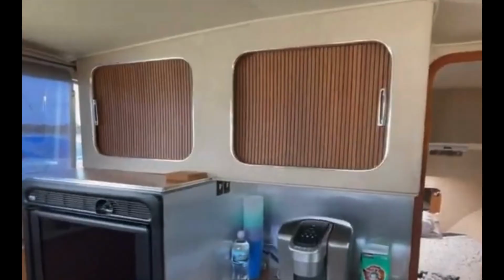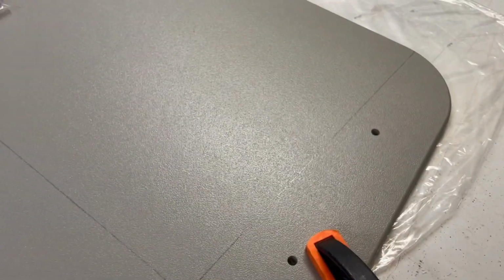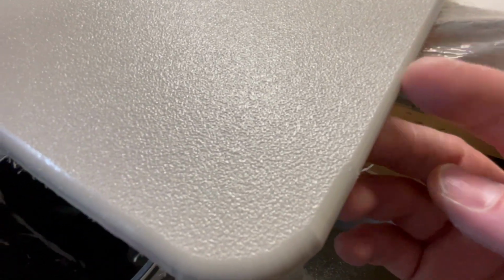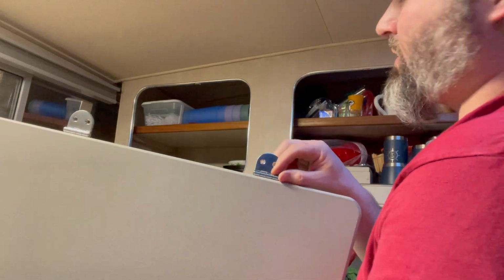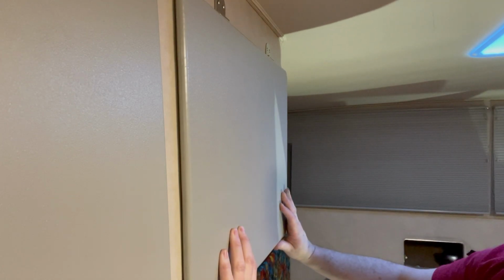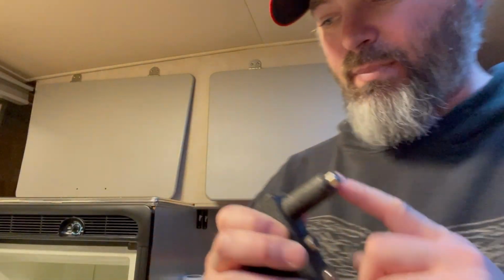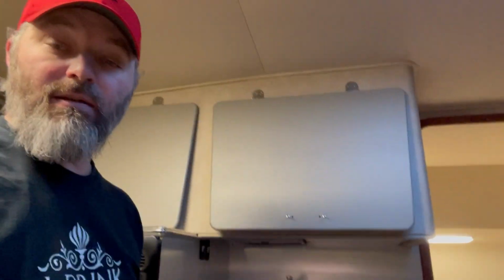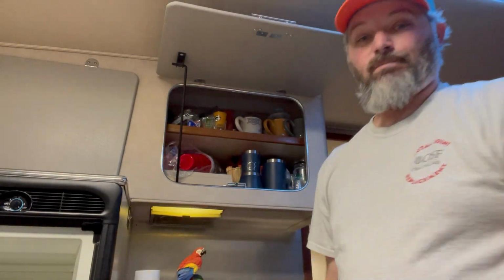MV Thirsty Whale, 1984 Chris-Craft Catalina 381, Installing new galley cabinet doors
The old corrugated cabinet doors are out and new King Starboard doors are in!